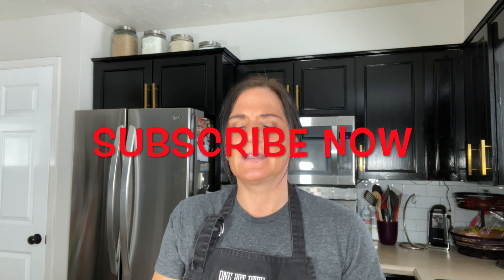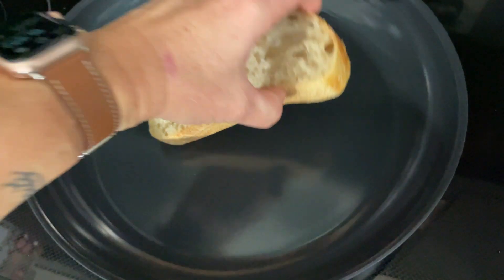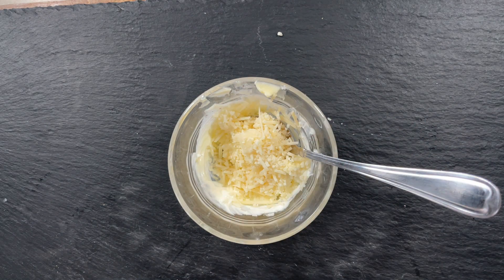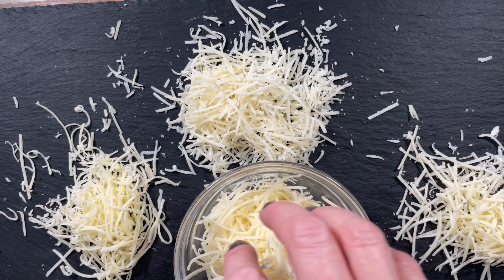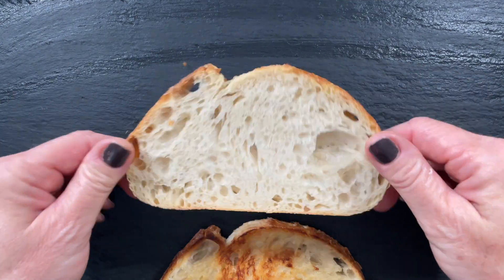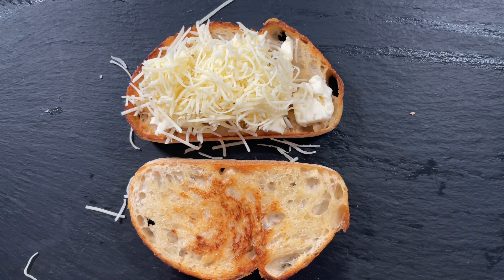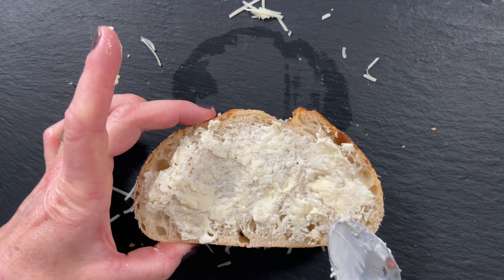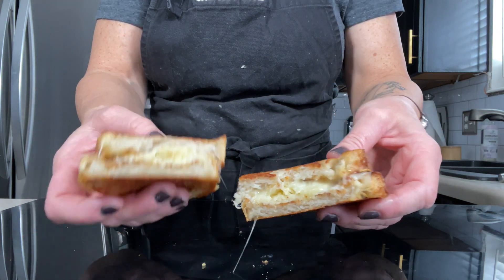Best Grilled Cheese Ever ~ The Ultimate Grilled Cheese ~ One Hot Bite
Today is the day that we are going to bring back all the childhood memories and make the Best Grilled Cheese Ever! This is a perfect grown up grilled cheese and is so worth it. A good variety of quality cheese makes this a new classic.

Ultimate Grilled Cheese
6 tablespoons butter, softened, divided
8 slices sourdough bread
3 tablespoons mayonnaise
3 tablespoons finely shredded Manchego or Parmesan cheese
1/8 teaspoon onion powder

1/2 cup shredded sharp white cheddar cheese
1/2 cup shredded Monterey Jack cheese
1/2 cup shredded Gruyere cheese
4 ounces Brie cheese, rind removed and sliced

I dont’ get paid if you click the link, I only get paid if you buy.